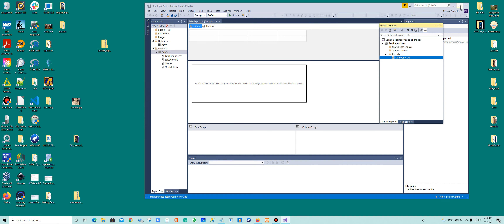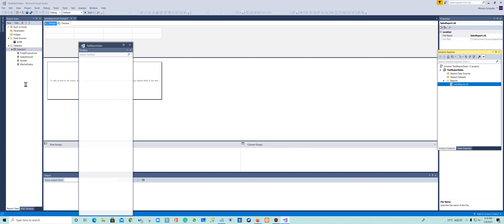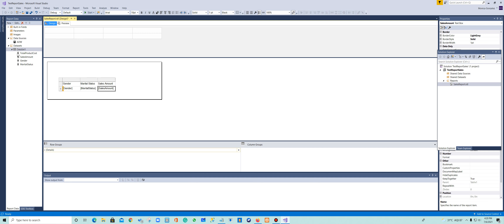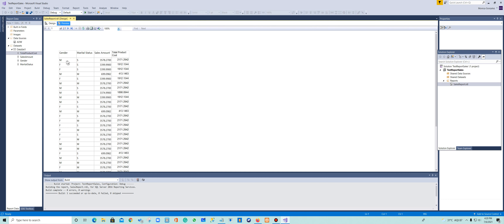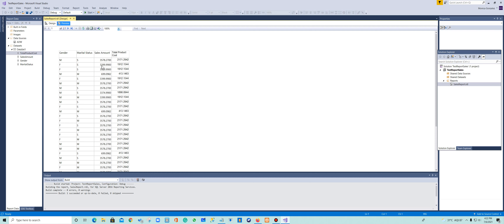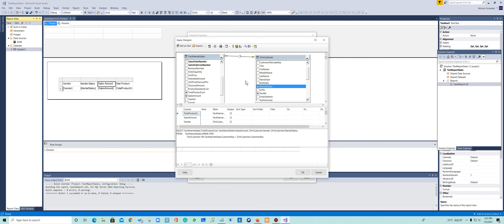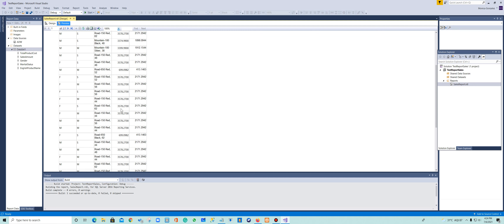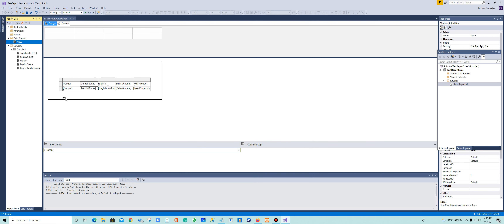Creating a Sales report with SSRS and AdventureWorkdDW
How to add tables to display the data from the Dataset in your report